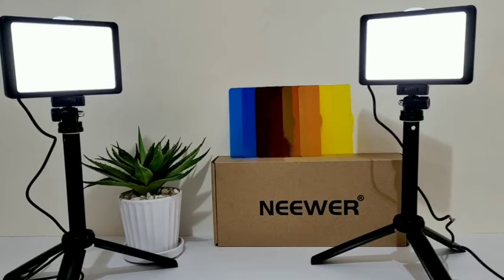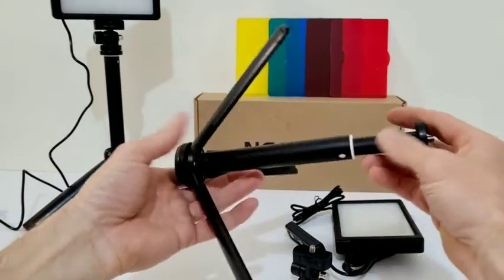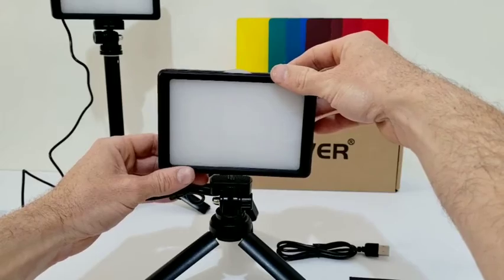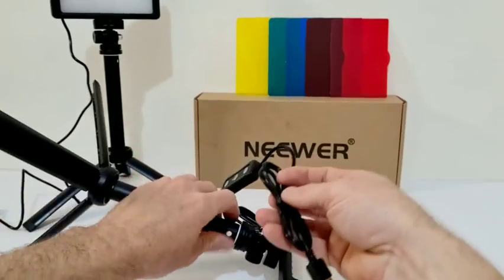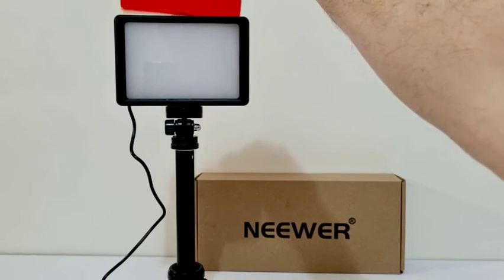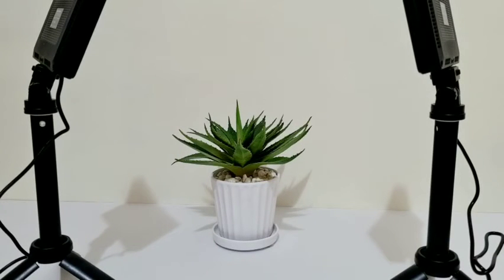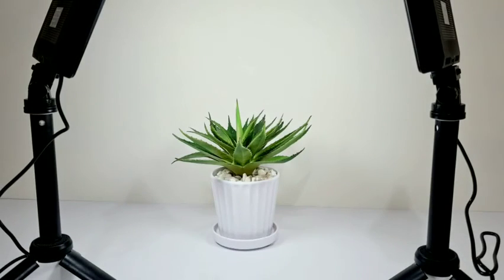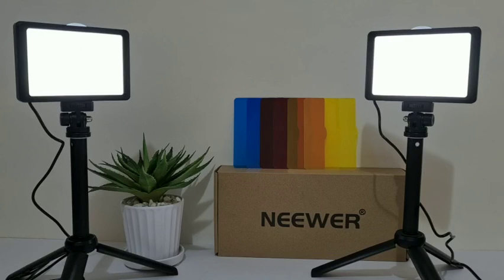NEEWER Lighting For YouTube & Photography Under $50!!! (Neewer LED Lighting Review)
Musician: @iksonmusic

Musician: Belair

Musician: @iksonmusic